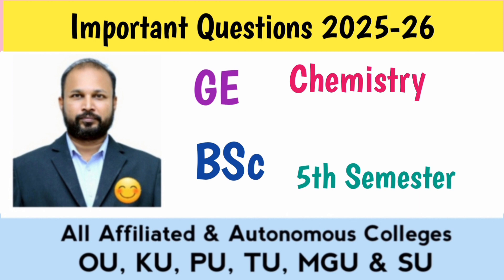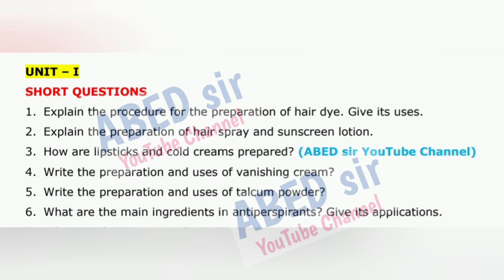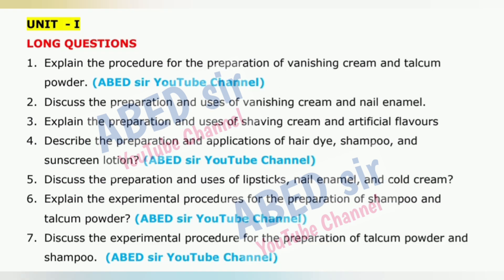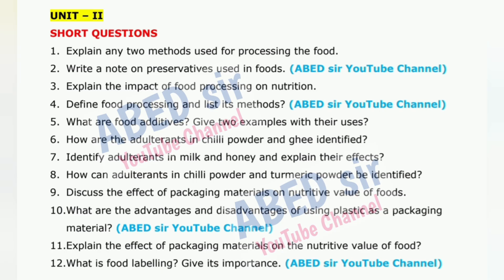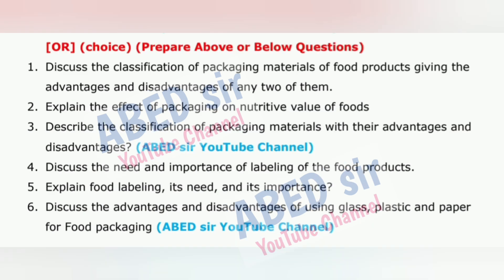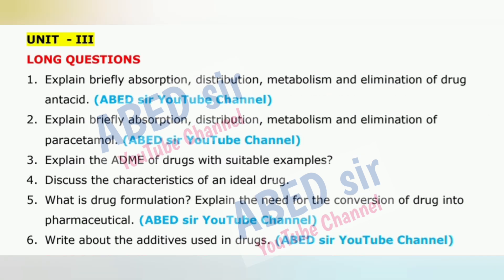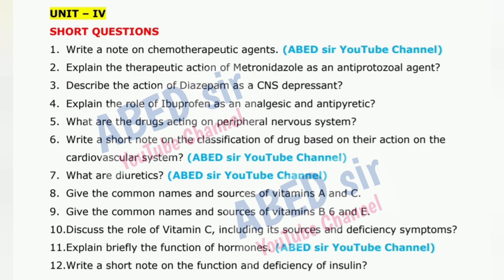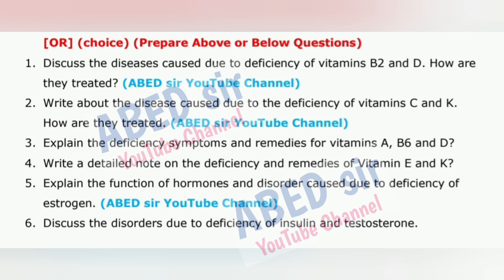Chemistry GE Important Questions 2025-26 BSc 5th V Sem Microbiology GE Imp OU KU TU PU MGU SU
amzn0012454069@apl